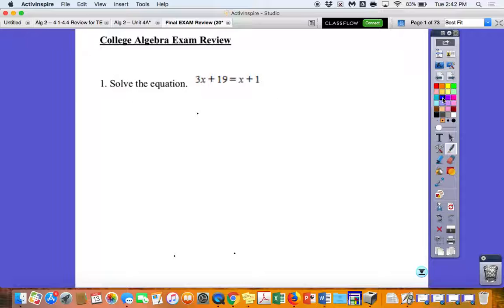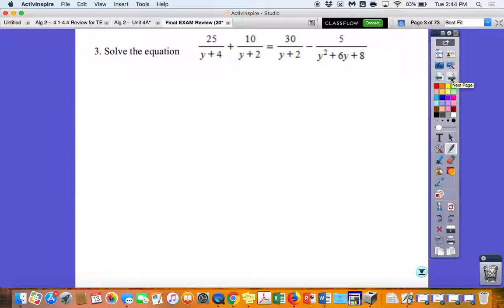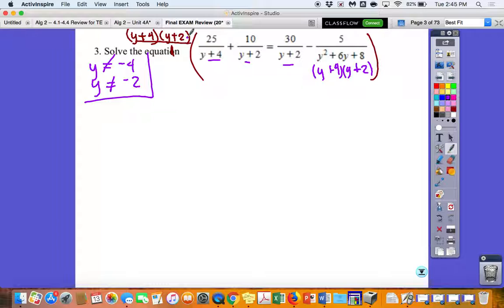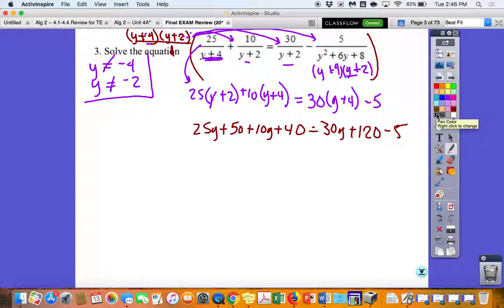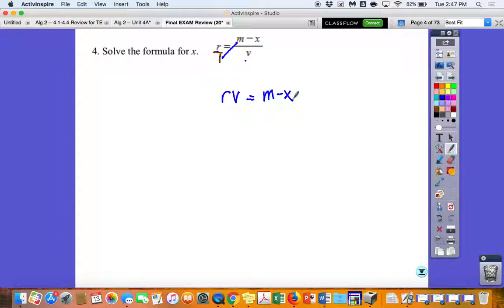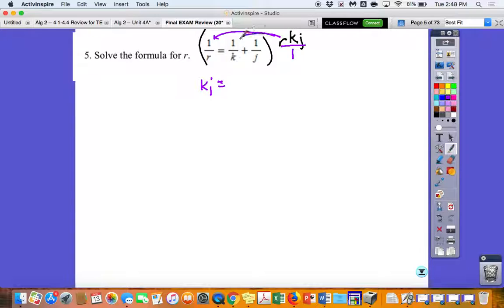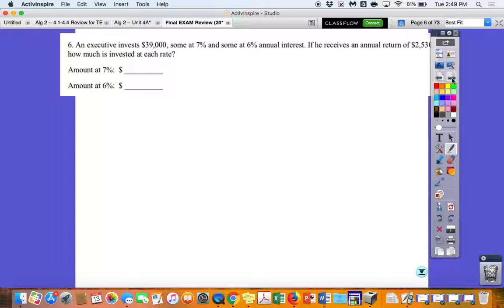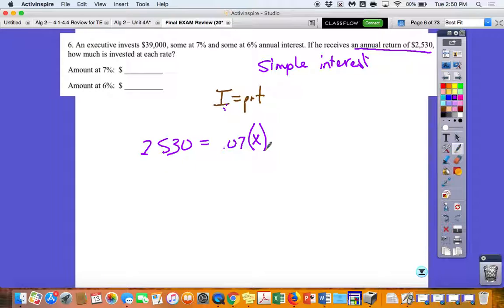CA Final EXAM Review #1-8